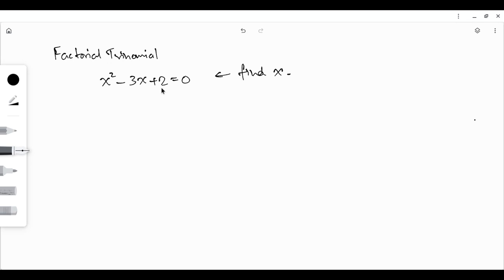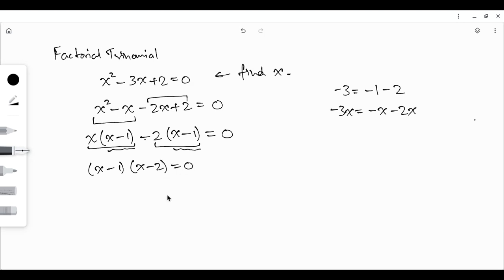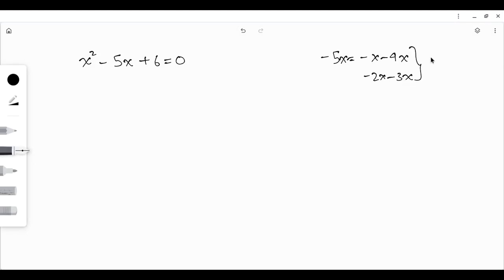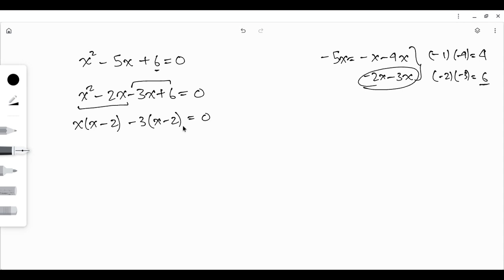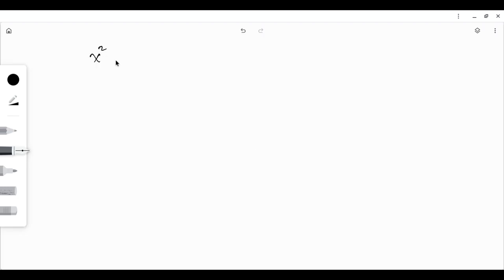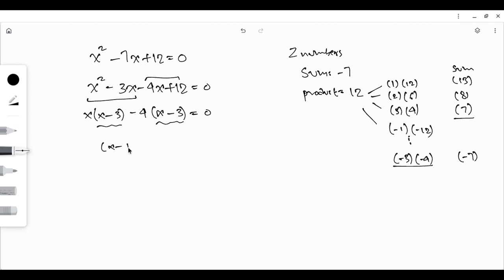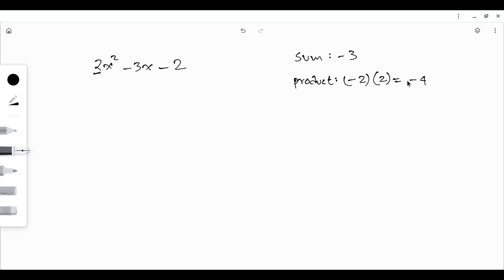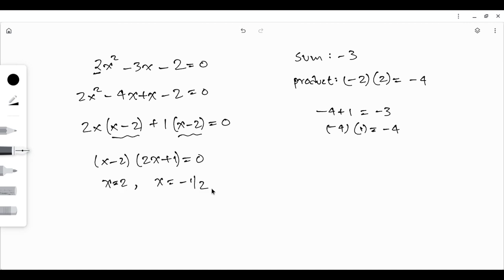Factoring Supplemental Video - 2